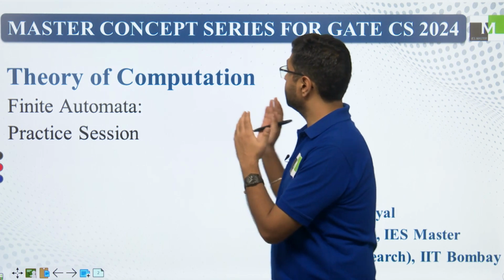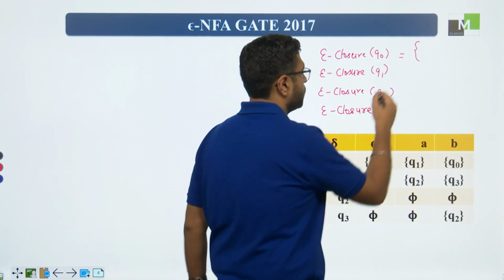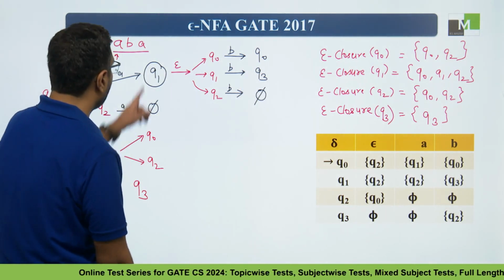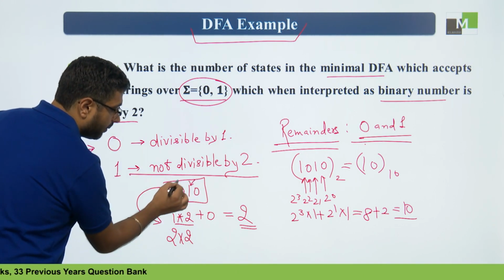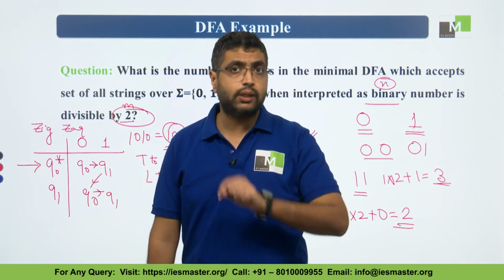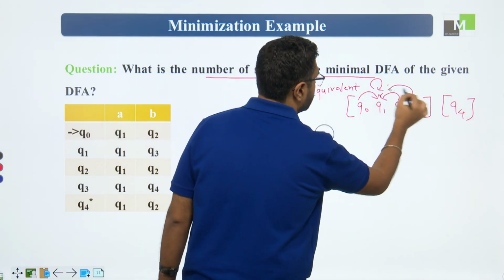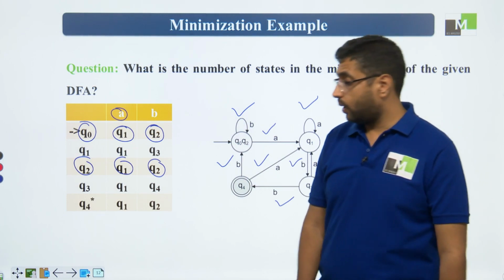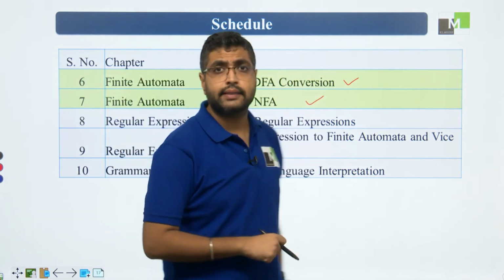MCS for GATE CS 2024 | TOC | L-8 | Finite Automata | Practice Session | Amit Goyal Sir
IES Master, a reliable name for engineering community, putting its strides further to simplify GATE 2024 for computer science aspirants. The institute has maintained its commitment for over a decade for delivering value to aspirants and we have left no stone unturned to become a household name among engineers. In the present scenario, GATE is a lucrative career option for engineers, and computer science is no exception. To ease out the forthcoming journey of aspirants, IES Master is replicating its expertise in computer science branch this year and to uphold its credibility it has finetuned its academic offerings and decided to create an unparalleled pedagogy to make you exam ready.

IES Master is bringing MASTER CONCEPT SERIES (MCS) FOR GATE 2024 COMPUTER SCIENCE aspirants. This series is planned meticulously and it will be a ready-made solution for aspirants.

👉 To watch complete Master Concept Series on Theory of Computation,
Watch complete video and be well verse in theory of computation. After completing this series aspirants will be able to solve majority of the GATE questions on TOC.

             o Lecture PDF
             o Regular quiz through poll
             o Doubt solving
             o Regular mentorship from faculties
             o Strong peer group to gauge the competition

👉 Online Test Series for GATE CS 2024: Topicwise Tests, Subjectwise Tests, Mixed Subjects Tests, Full Length Mock Tests.

👉 Postal Study Package for GATE CS 2024: Theory Text Books, Practice Work Books, GATE Previous Years Question Bank (33 Yrs.).

👉 Offline/Live Online Batch for GATE CS 2025: Live Classes, Regular Tests, Study Material, Test Series, Doubt Clearing Sessions